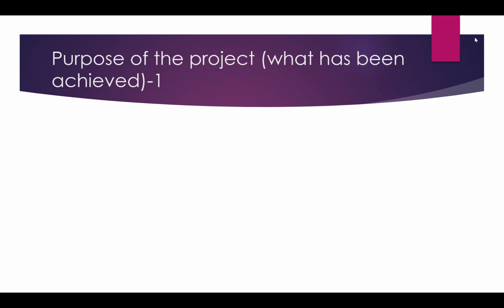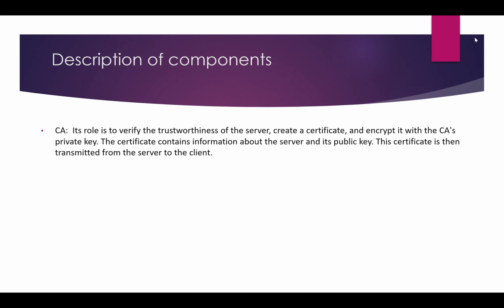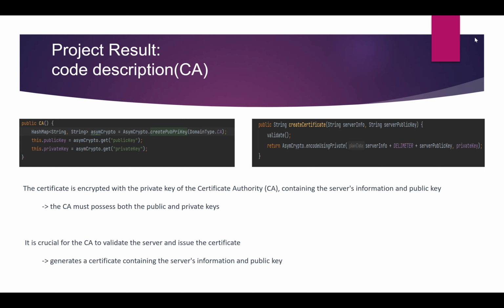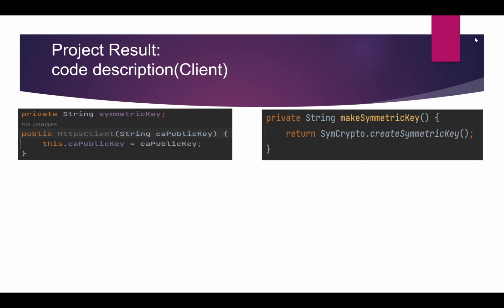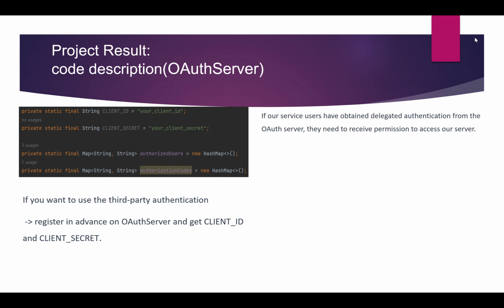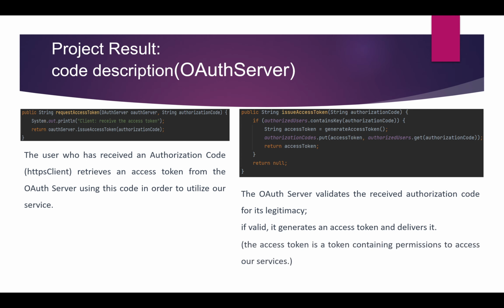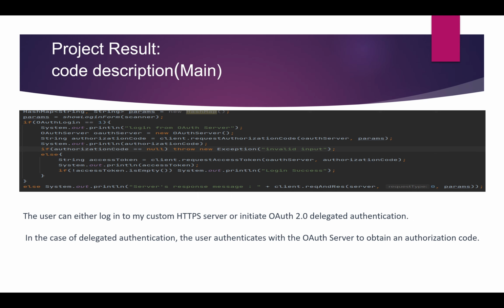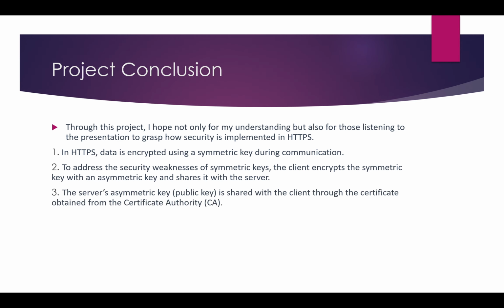honor project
https security + third party proxy authentication